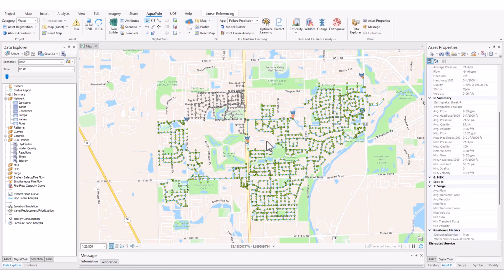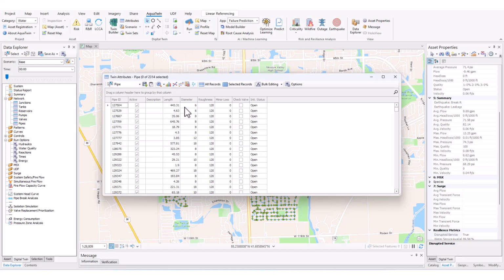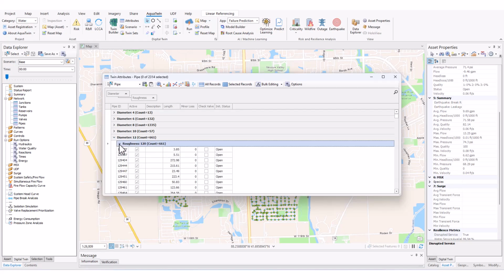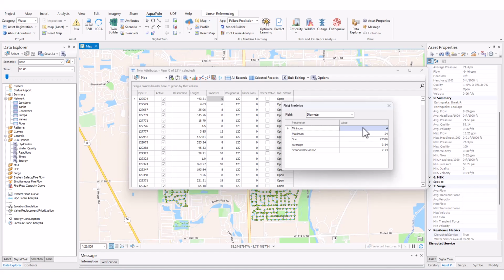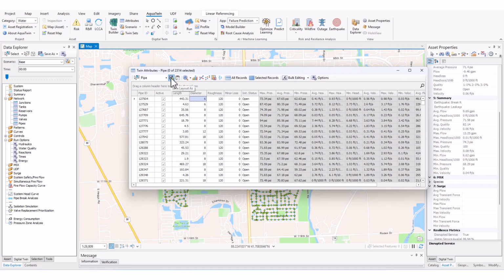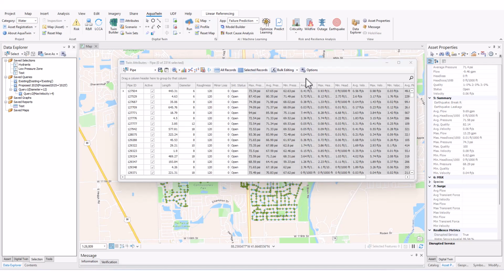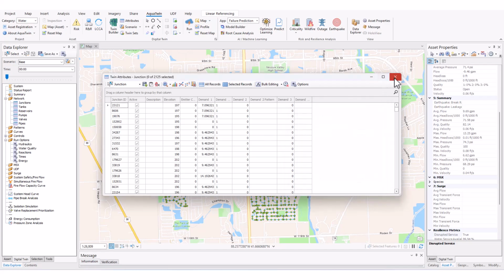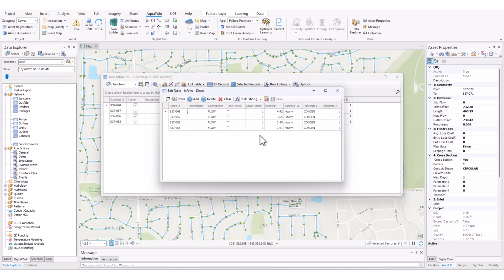Working with Twin Tables